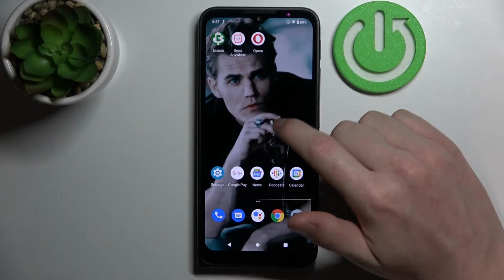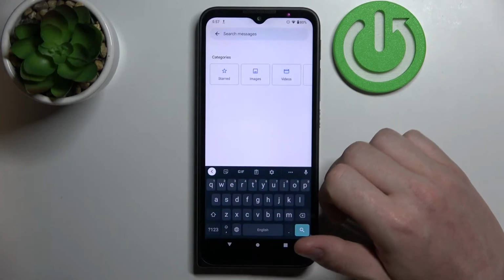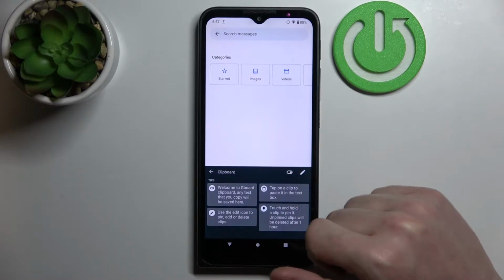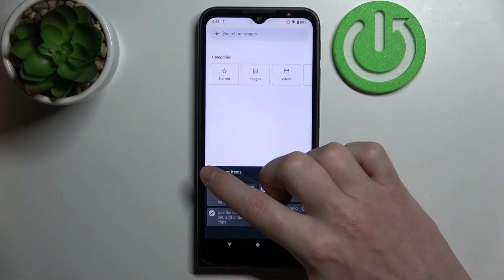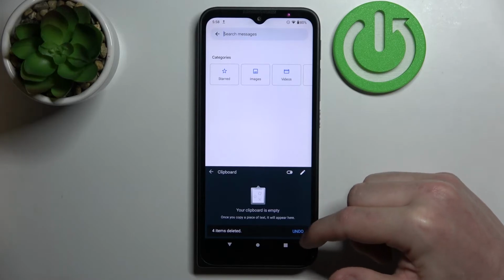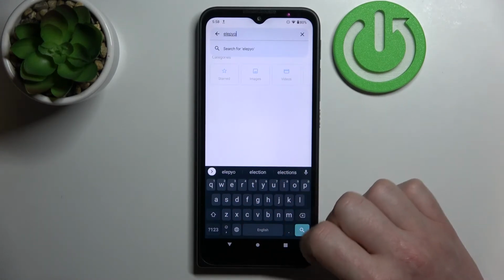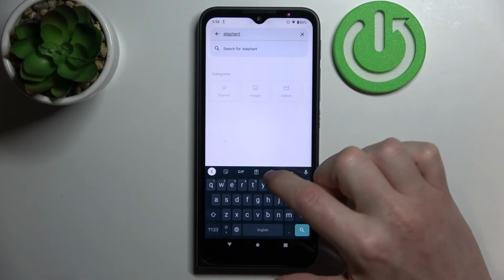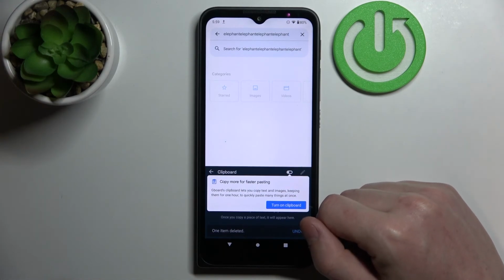Motorola Defy - How To Activate Keyboard Clipboard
If you want to enable keyboard clipboard on Motorola Defy, with this video you can learn how to do it. By following our Instructions video you'll see how to easly switch on keyboard on Motorola Defy. You can find more useful guides on our YouTube channel HardReset.Info! if you have any problem with any kind of device like Smartphone, Smartwatch, Headphones, Routers, Smart TV, etc... solution should be there!

How to enable keyboard clipboard for Motorola Defy ?
How to activate keyboard clipboard on Motorola Defy ?
Activating Keyboard clipboard Motorola Defy ?
Where Is Keyboard Clipboard on Motorola Defy ?
Keyboard Clipboard Motorola Defy ?